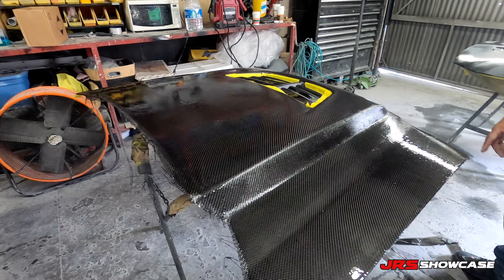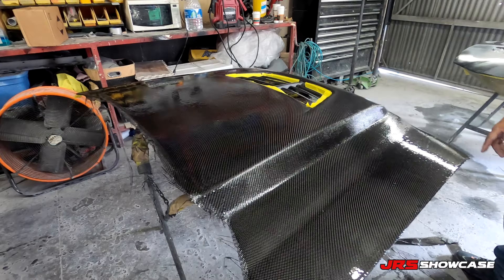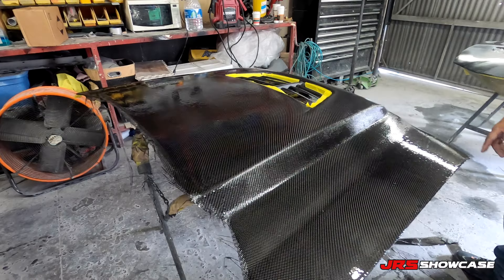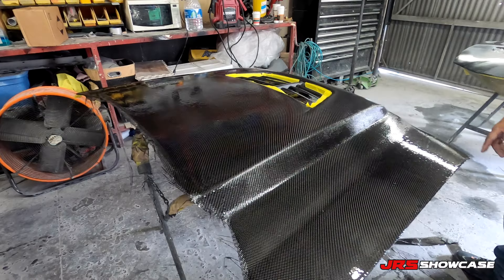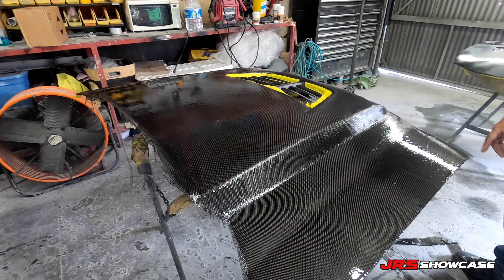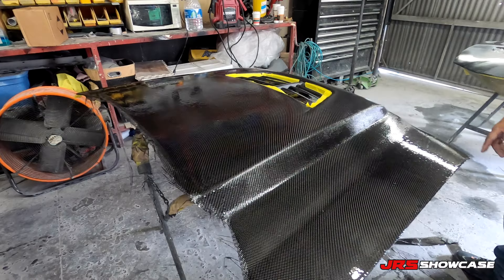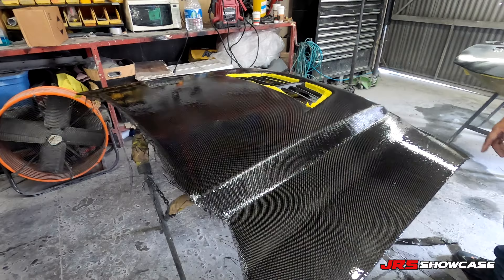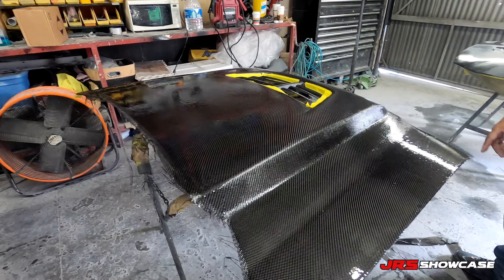FIRST EVER JEEP REDEYE HOOD & TRAILBLAZER SS ZR1 HOOD!!!😳🔥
Inside look at the first ever redeye hood for a jeep and ZR1 hood for a Trailblazer SS at Woody's Kustoms